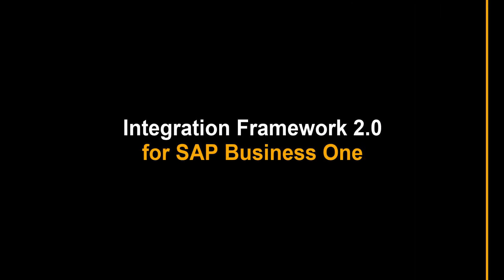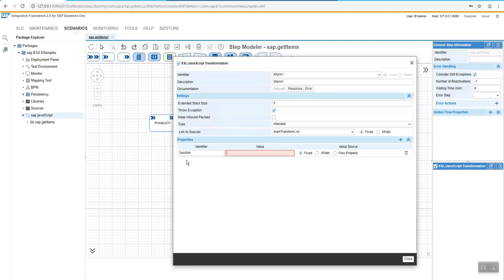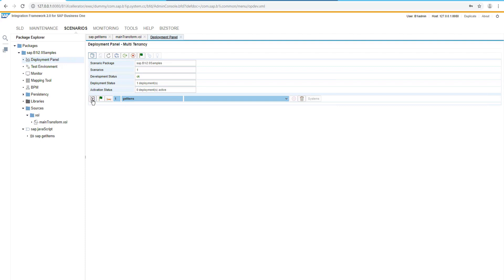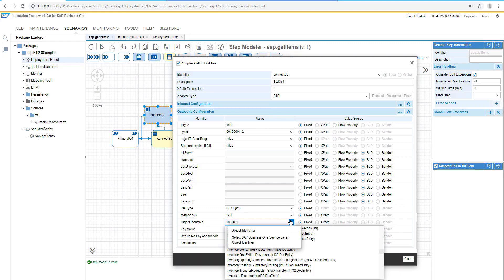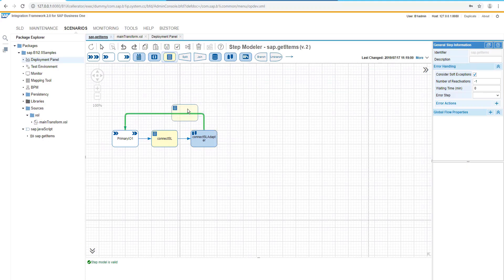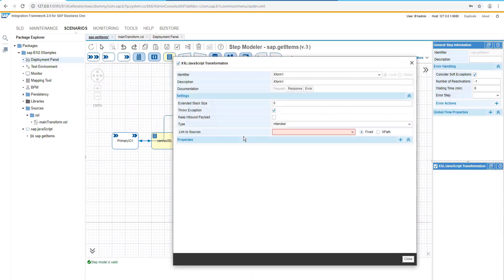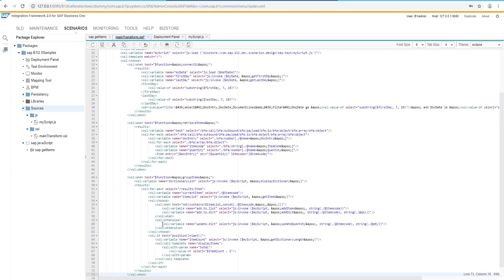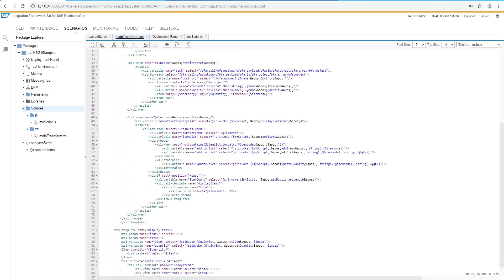use JavaScript function – Scenario Package B1if Version 2.0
Integration is a core competency of digital transformation.

Check out this demonstration on the Integration Framework and SAP Business One as core technology.

In this clip we are going to use the JavaScript functions in order to retrieve all items from the invoices created in the current month.

The sample scenario package is available on the SAP Help Portal.